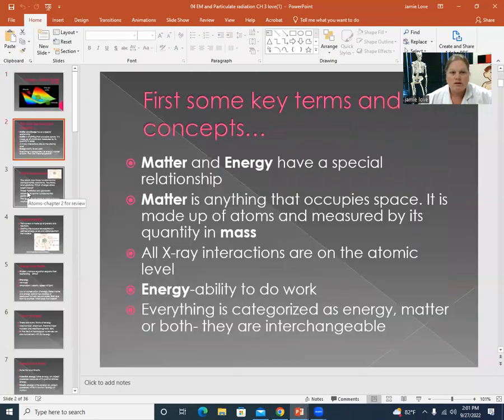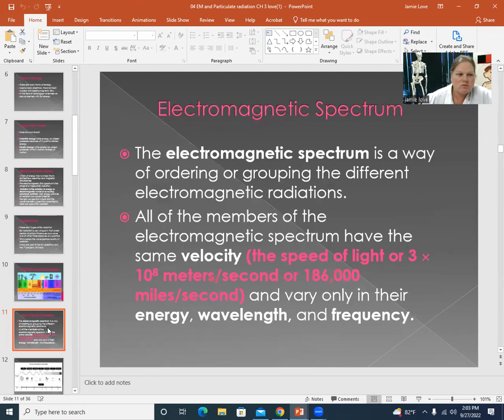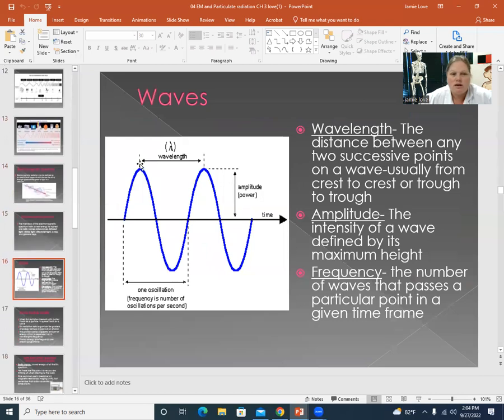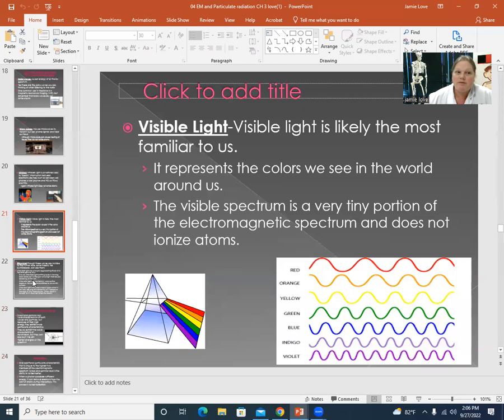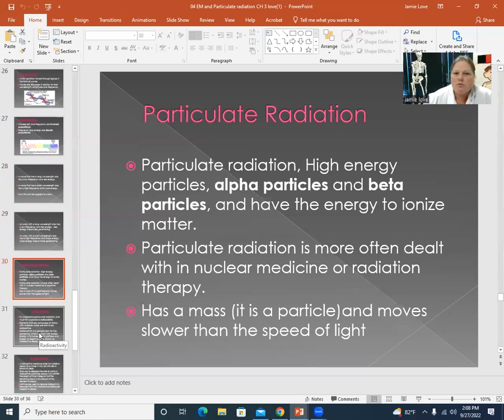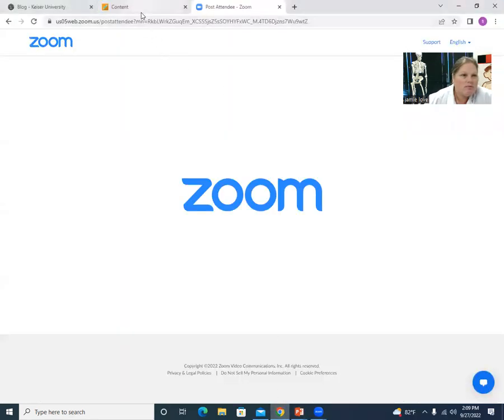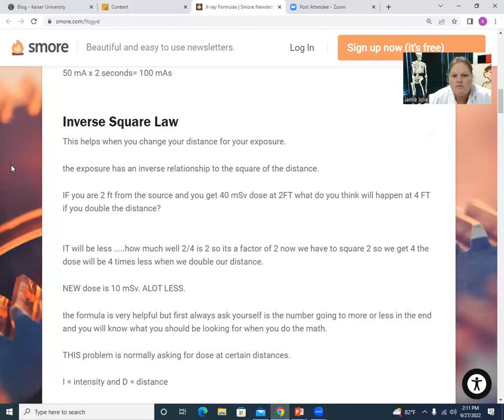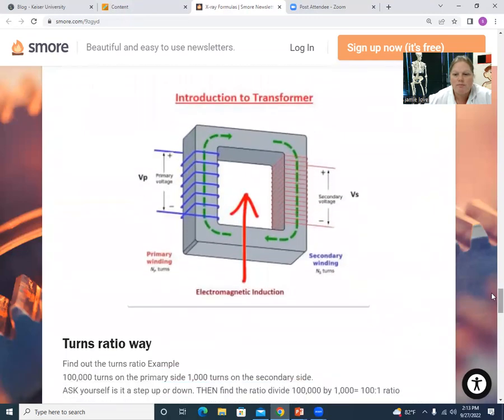RTE 1401 EM spectrum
Radiology class 1401 EM spectrum x-rayschool